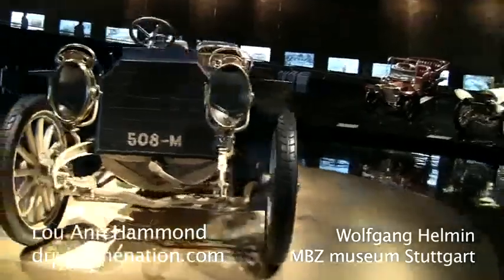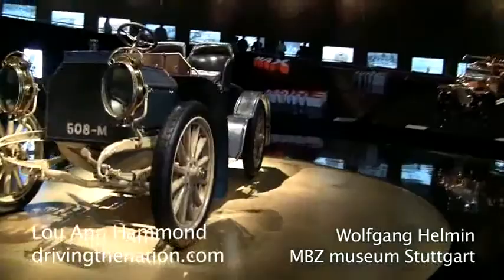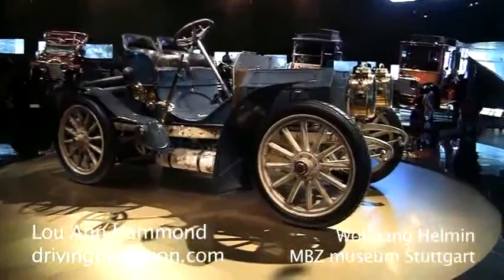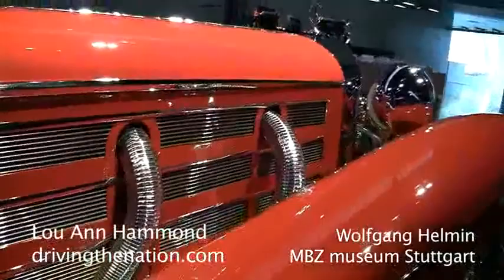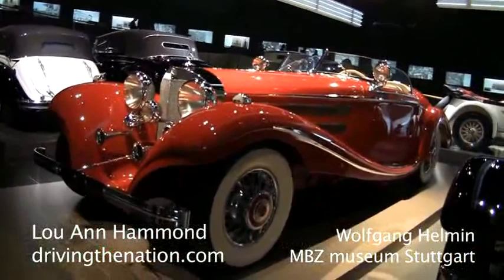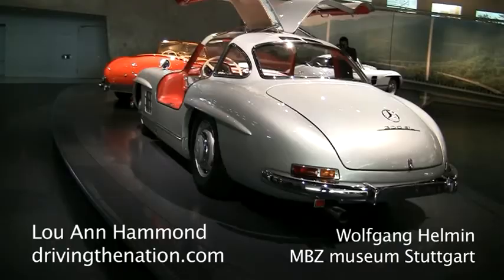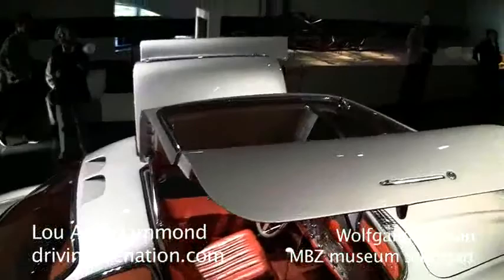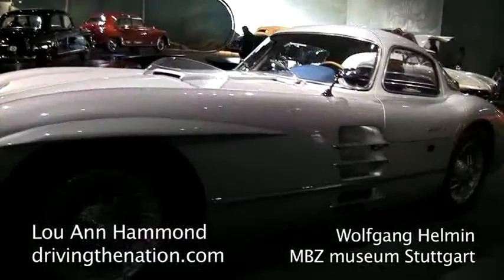Mercedes-Benz museum curator gives us a guided tour of 19th century vehicles in Stuttgart, Germany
Mercedes-Benz museum guided tour of 19th-century vehicles on Driving the Nation

Stuttgart, Germany - Our guy at the Mercedes-Benz museum, Wolfgang Helmin, took us through a chronological tour of Mercedes history, starting in 1886. As  Helmin gave us a tour of the automobiles we were able to see the conflicts and revelations of each era through pictures on the side of the wall.